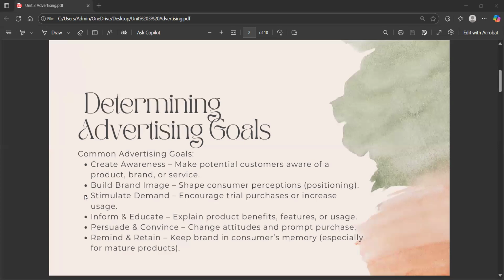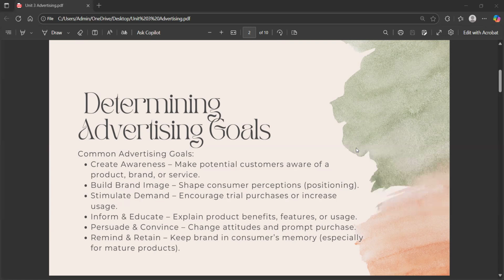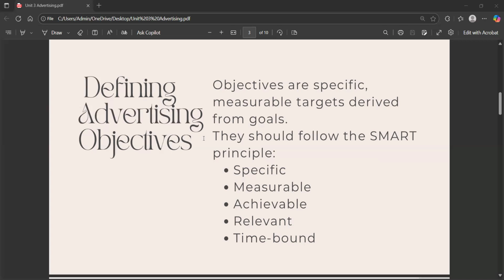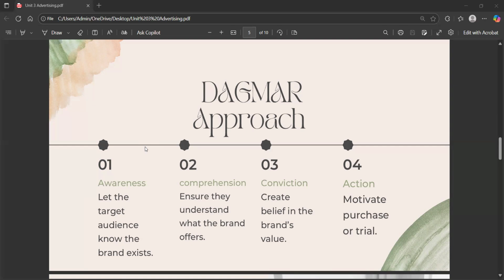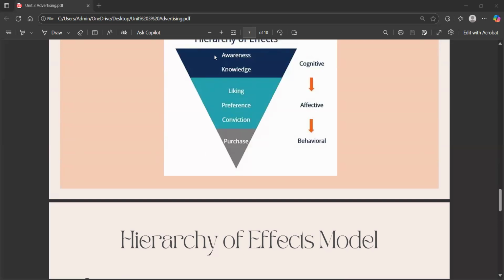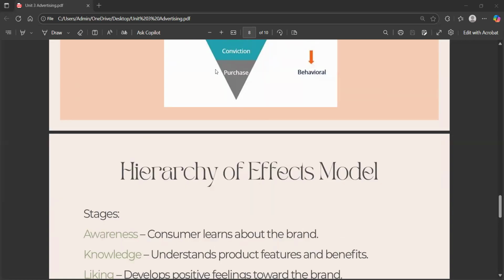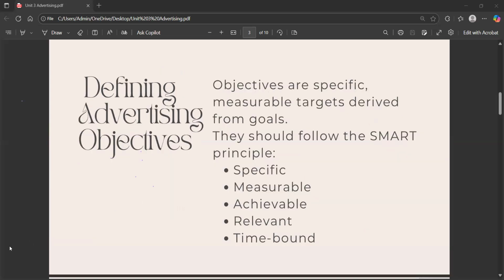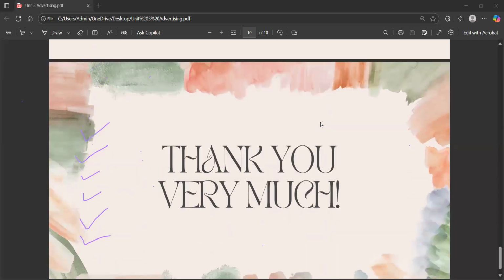AD UNIT 3